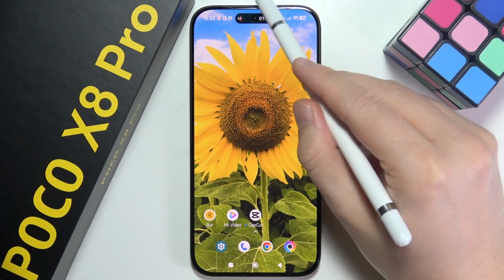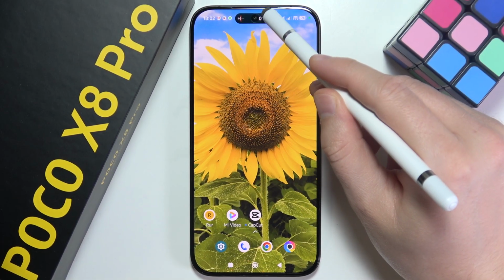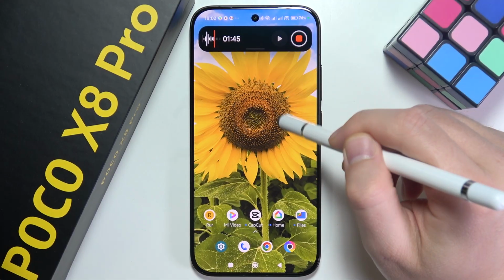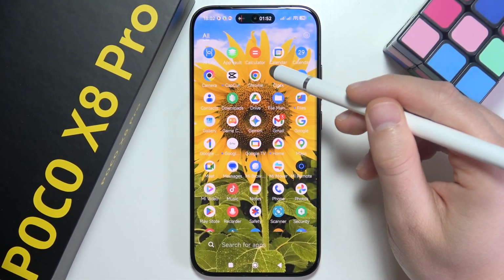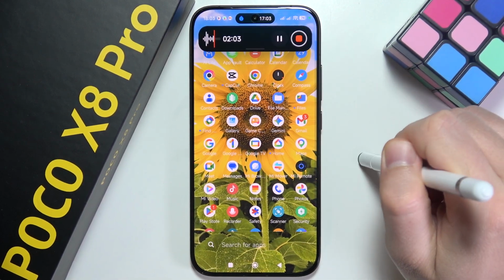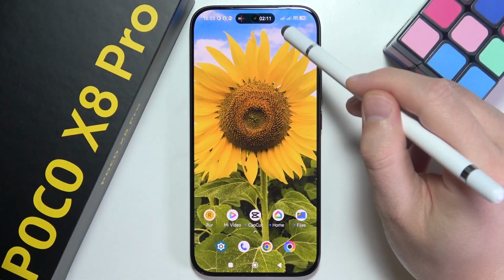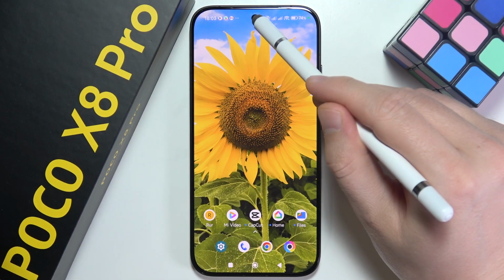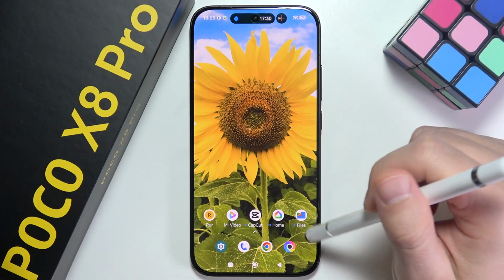POCO X8 Pro: How to Use HyperIsland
Learn how to use HyperIsland on POCO X8 Pro. This feature displays real-time notifications and live activities in a compact interactive area at the top of the screen, allowing you to quickly check calls, timers, music, and system updates without opening full apps. In this tutorial, we show how to interact with HyperIsland on the POCO X8 Pro.